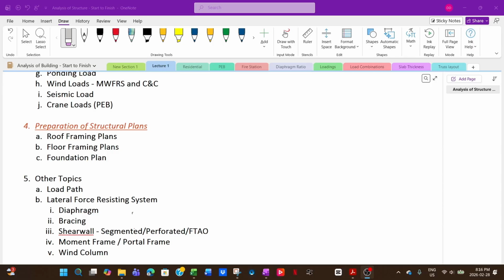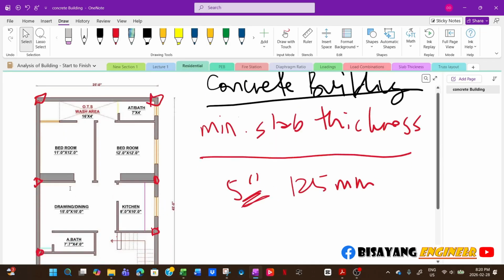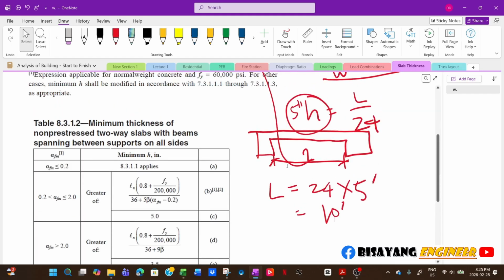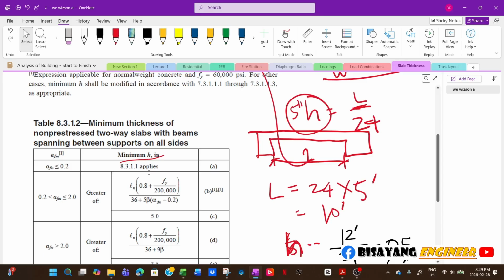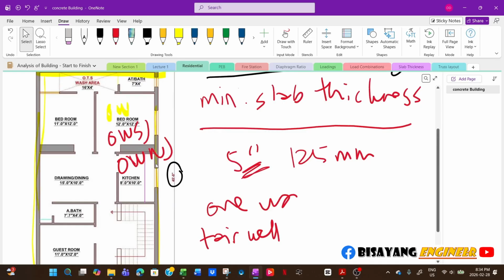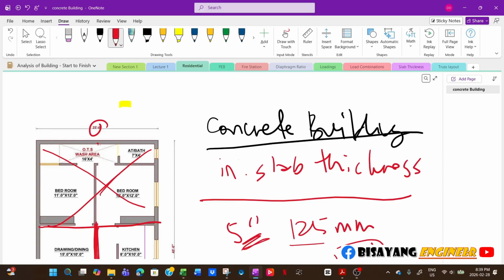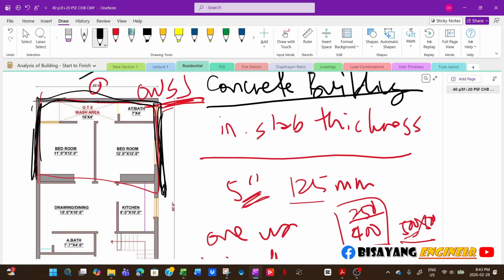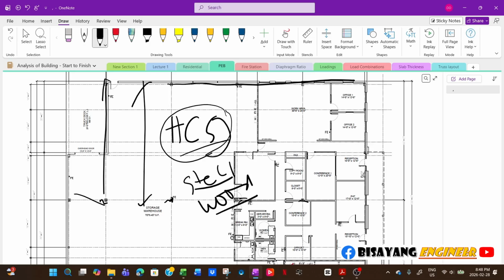Lecture 5a - Roof & Floor Framing Plans - Concrete